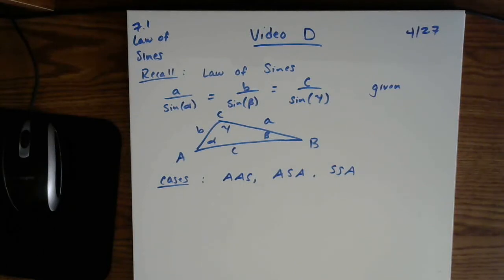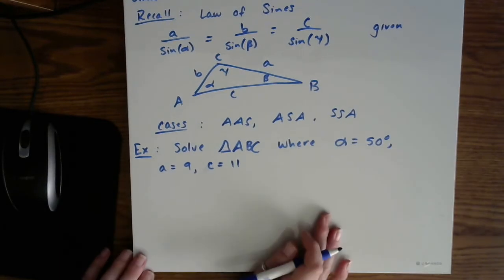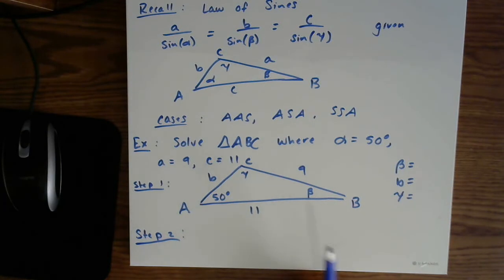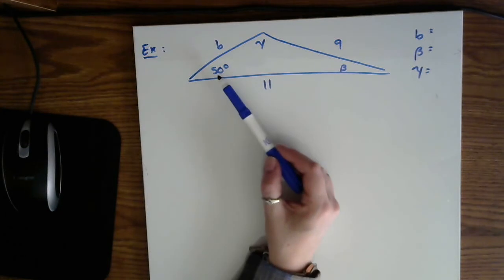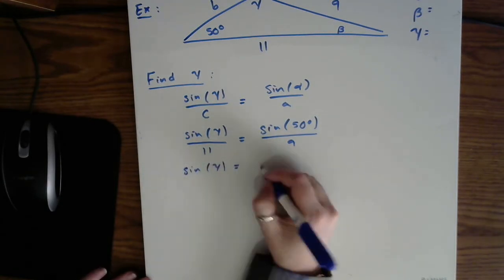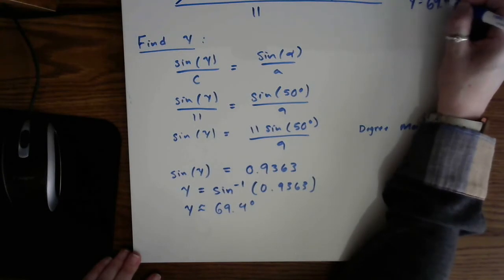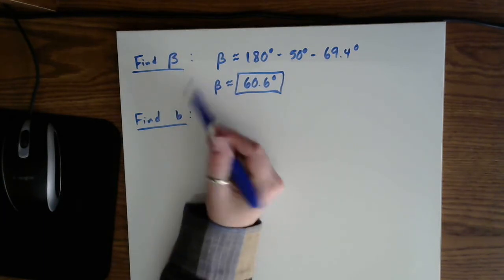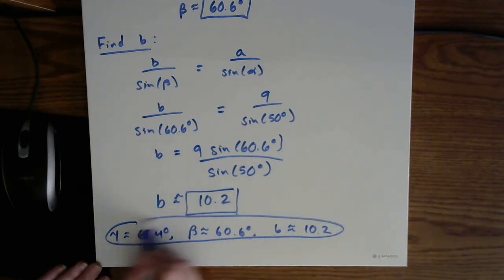M101TApril27D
7.1 Video Part D (Monday)